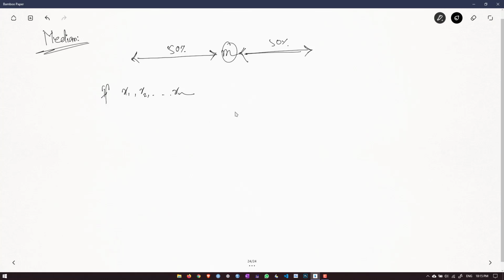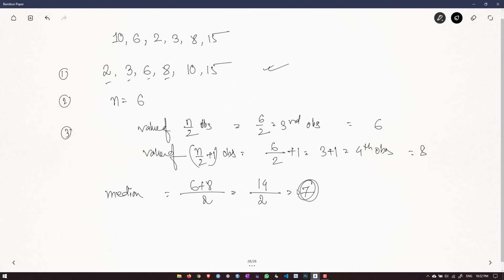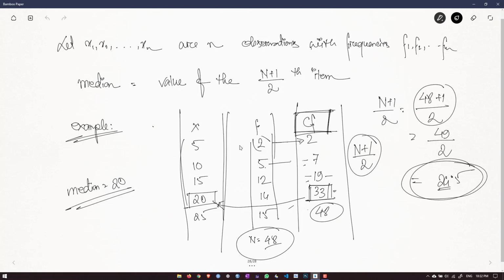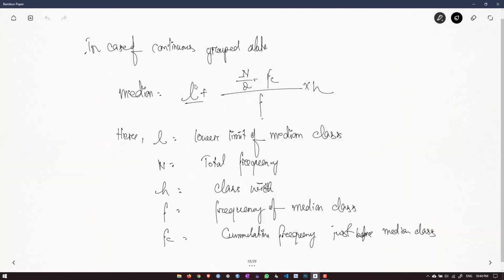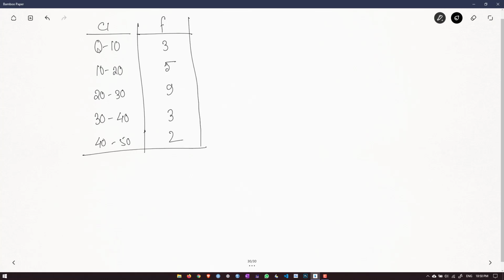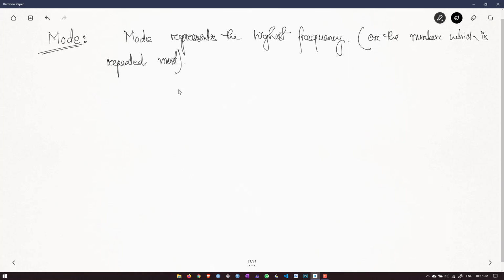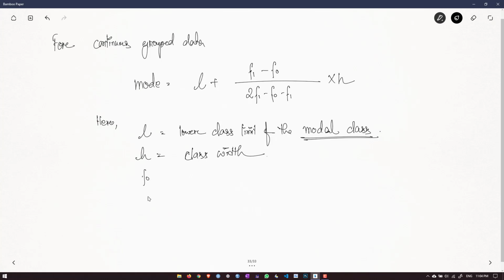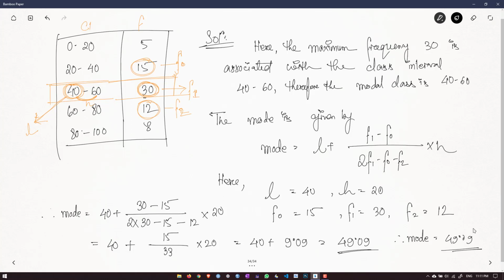MBBT | Class 4 | Median & Mode